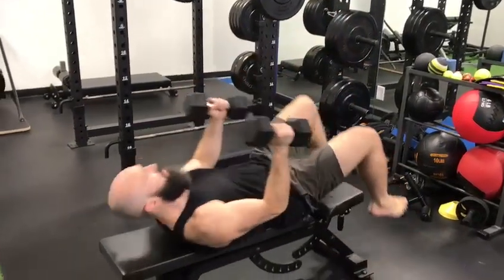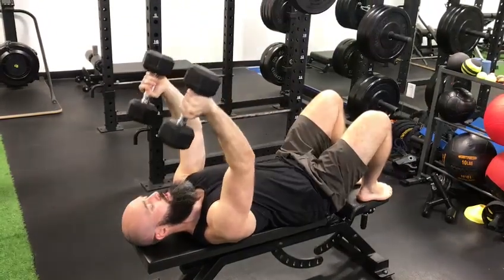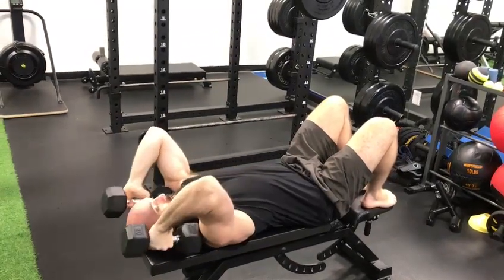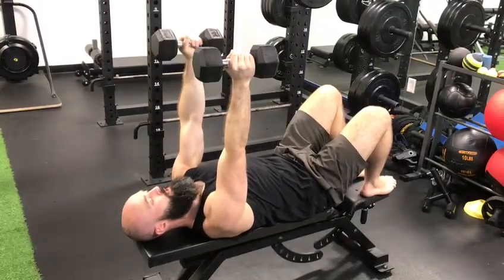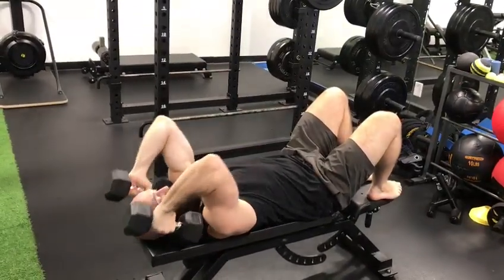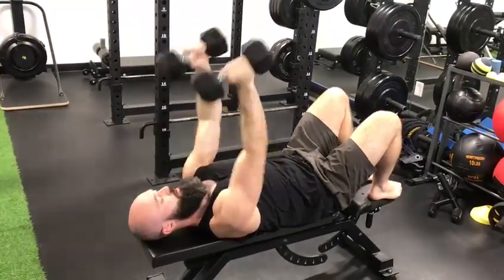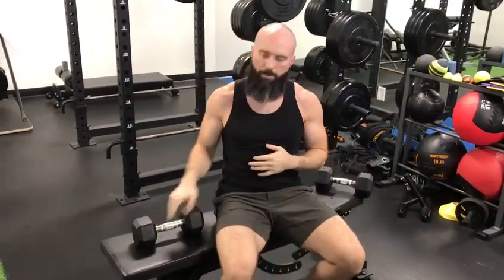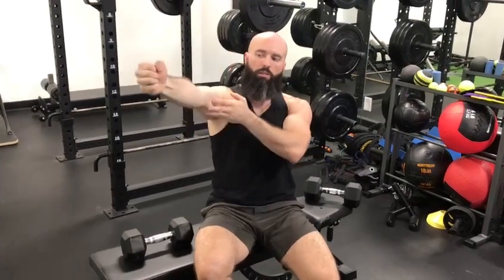Rolling Tricep Extension | Austin Ellis | Greater Than Performance & Rehab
Rolling Tricep Extension 🔥
With @austin.ellis1

Give this exercise a try and let us know what you think! 💪🏼